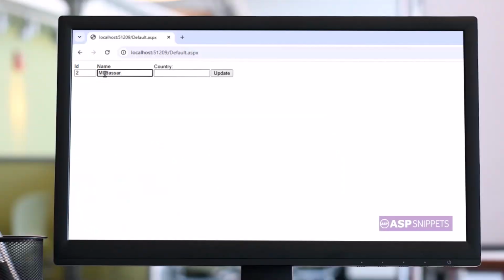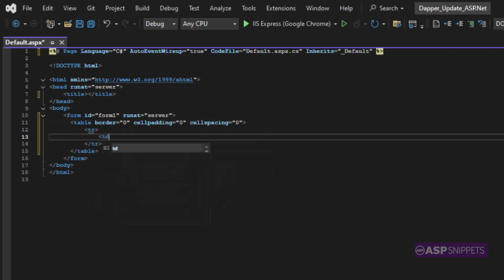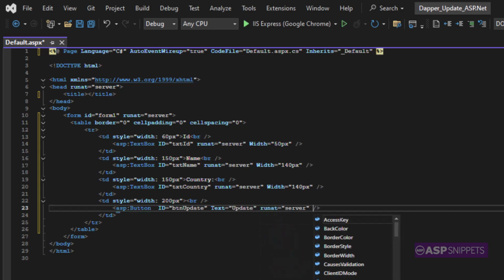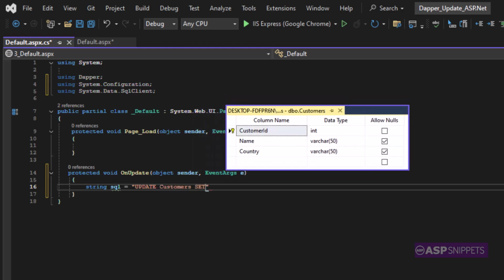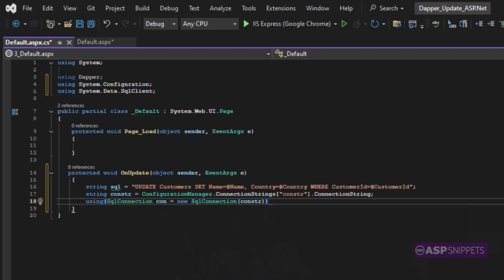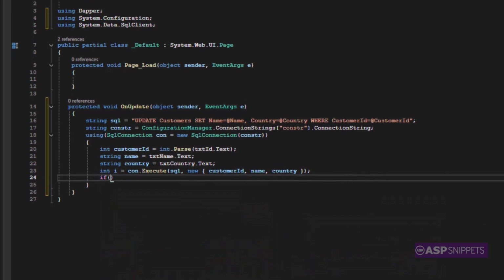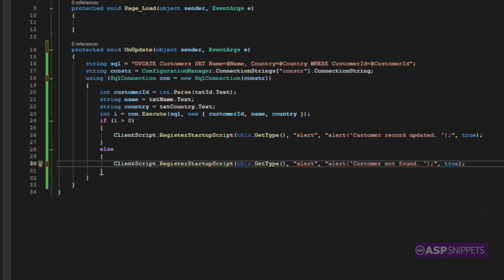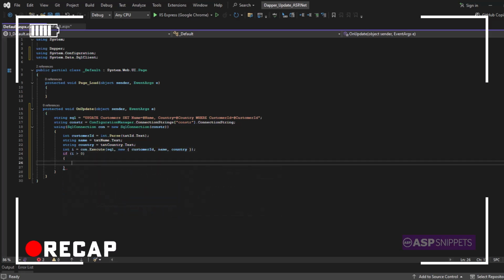Update using Dapper in ASP.Net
Here Mudassar Khan has explained with an example, how to update data into database using Dapper library in ASP.Net with C#.

Chapters:
00:00 Introduction
00:15 Explanation of Customers Table
00:24 Adding HTML Table
01:05 Inheriting Namespace for Dapper
01:29 Updating data into Database using Dapper
03:05 Demo